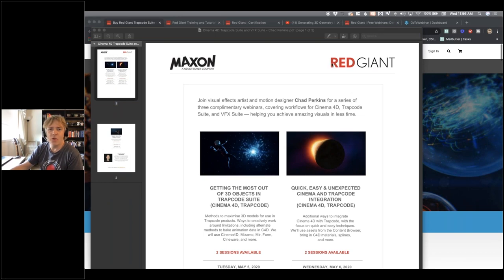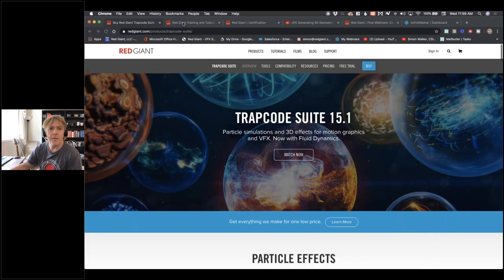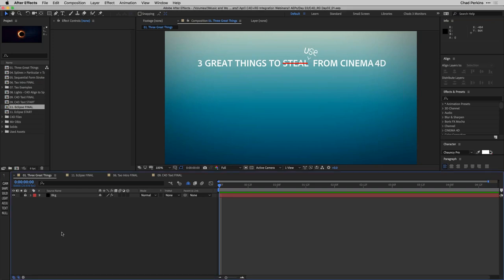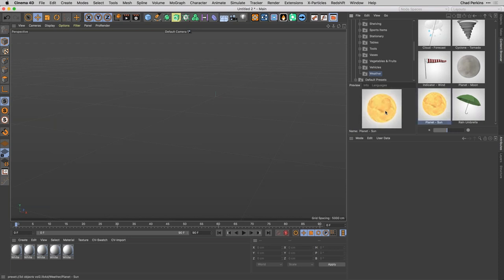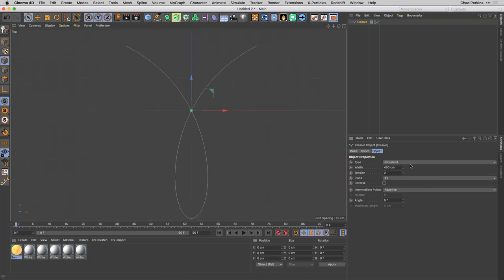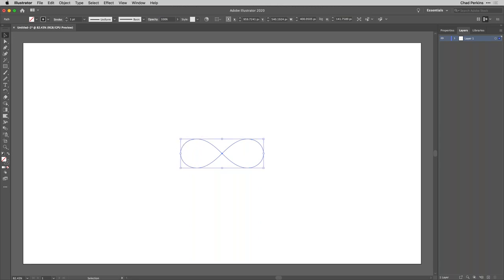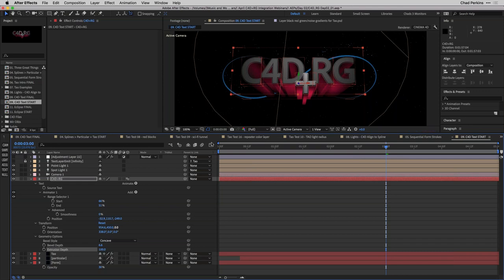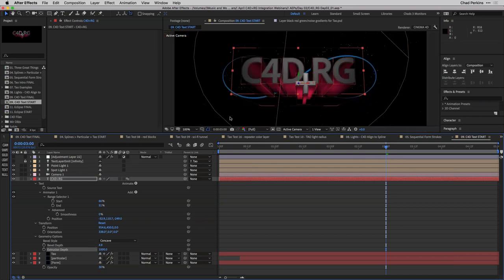Cinema 4D & Red Giant - Quick, Easy & Unexpected Integrations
Additional ways to integrate Cinema 4D with Trapcode, with the
focus on quick and easy techniques. We’ll use assets from the Content Browser, bring in C4D materials, splines, and more.

Join visual effects artist and motion designer Chad Perkins for an exciting webinar series. Chad will cover optimizing 3D models for use in Trapcode products and compositing 3D objects using After Effects and Red Giant tools.

Chad Perkins is a visual effects artist and motion designer based in Seattle, WA. He is a member of the Visual Effects Society, and is on the Board of Managers for the Washington chapter. He is also an award-winning author, an Adobe Certified Instructor, and a certified Trapcode Expert. He is the author of several books about motion graphics and visual effects, and dozens of online training courses from Lynda.com, LinkedIn Learning and more.